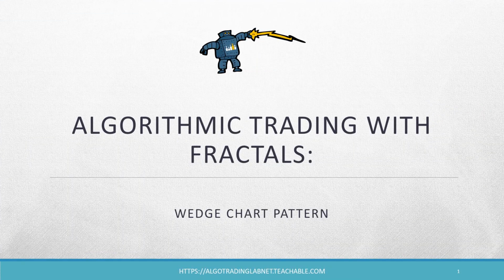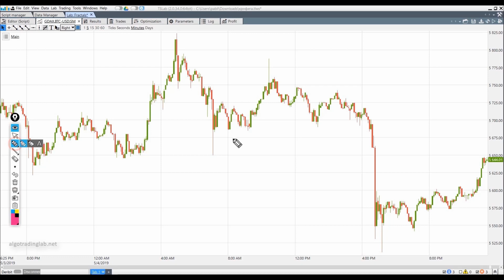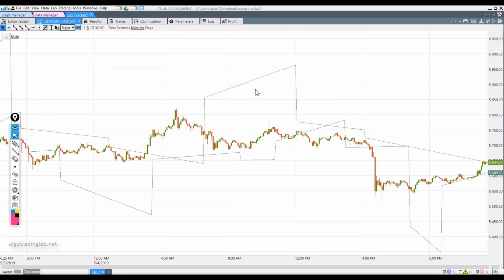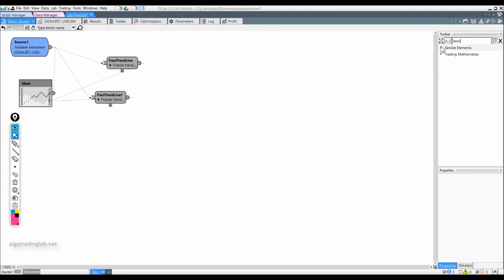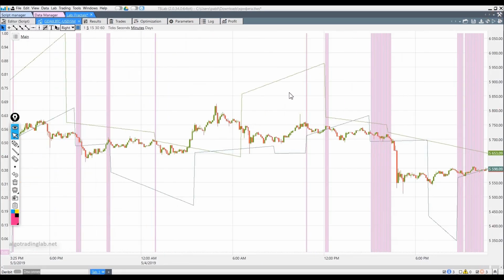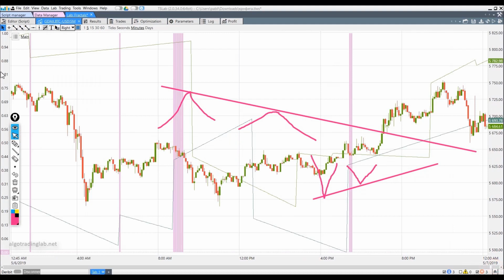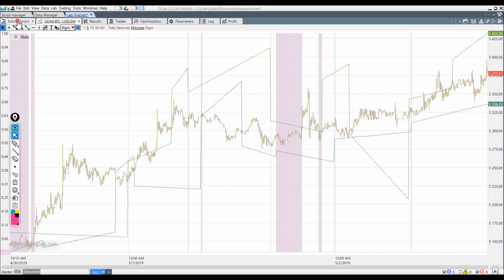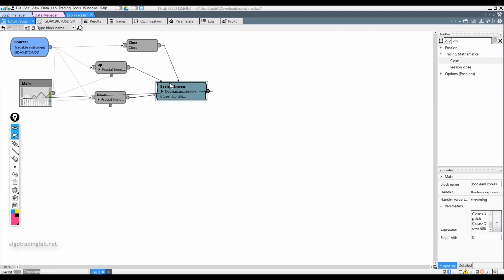FRACTAL Algorithmic Trading: Wedge Chart Pattern. FREE course for Non-programmers. FREE Indicators.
We provide exclusive Fractals Trading Indicators, FREE AlgoTrading Course FREE Trading Platform FREE practical workshops on algorithmic trading and creating robots for your strategies without programming.
Join us if you’re passionate about building trading bots without coding in TSLab as we are. You will get:

💥FREE online course AlgoTrading For Beginners and Non-Programmers

✅on Teachable 🌟Includes FREE practical workshops 🛠

✅On Udemy (at present IT HAS NO FRACTAL INDICATORS OPTION)

💥FREE Algorithmic Trading Software TSLab to create robots, training, backtesting, technical analysis Ready-made WilliamsFractaIs and FractalSignal for FractalTrading

💥FREE historical data on selected instrument for learning TradingPlatform TSLab, testing and create TradingBots, DayTrading, ScalpingTrading, IntraDayTrading.

✅ Reddit - algotradinglab community to connect with traders all over the world, course founders and developers of TradingSoftware TSLab

✅ Telegram - algotradinglab group with practical support from course creators and instructors and peer-to-peer training.  Here you will also get all the latest updates and freebies.

✅ TUTORIAL SITE- learn with comfort and style with a choice of plans: Standard AlgoTradingCourse, PRO AlgorithmicTradingLessones, VIP Algorithmic Trading Course

 🚀  YOU CAN ALSO FIND US ON:

📍 HOW TO GET THE FRACTAL INDICATORS FROM THE VIDEO 📍

💥FREE - TEN proprietary fractal indicators Algotradinglab (FULL PACKAGE) is for students of our course “Algo Trading with TSLab” (selected plans).

💥FREE - THREE indicators from the package. Please enroll in our FREE online Algorithmic Trading Course and workshops to help you build AlgorithmicTradingRobots in TSLab without programming.

📈Happy algo trading with TSLab and algotradinglab📉